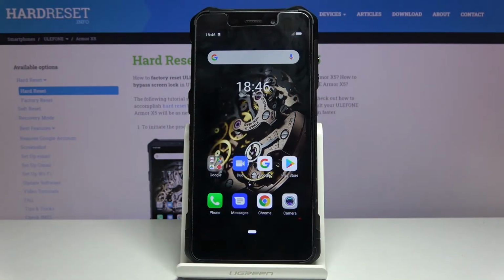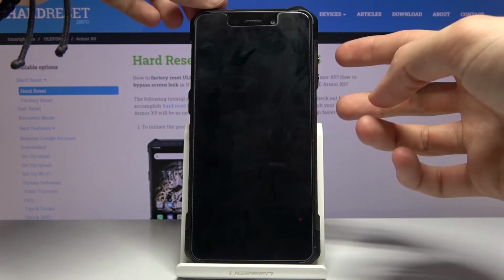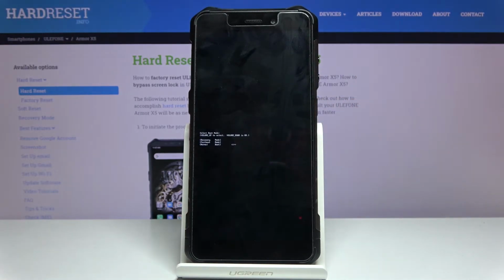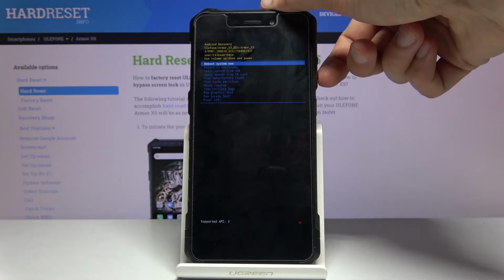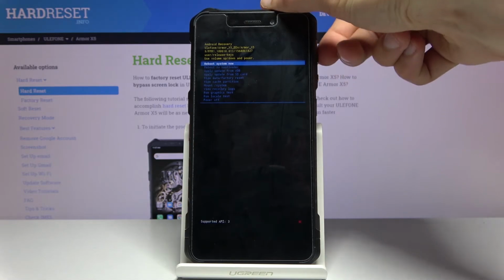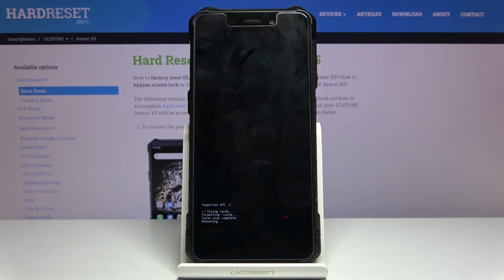How to Wipe Cache Partition in ULEFONE Armor X5 - Delete Cache Files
Learn more info about ULEFONE Armor X5:
Check out our video step by step and learn how to delete Cache Files from your ULEFONE Armor X5.This super feature will help you to delete all unnecessary files that fill the memory and interfere with the phone.

How to wipe Cache Files in ULEFONE Armor X5? How to wipe Cache Partition in ULEFONE Armor X5? How to refresh System in ULEFONE Armor X5? How to wipe unnecessary files in ULEFONE Armor X5?